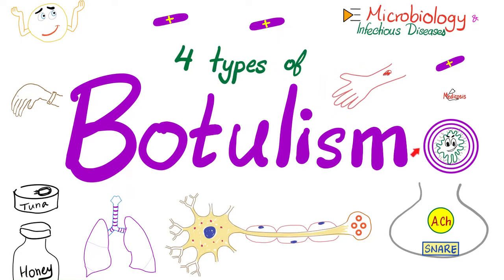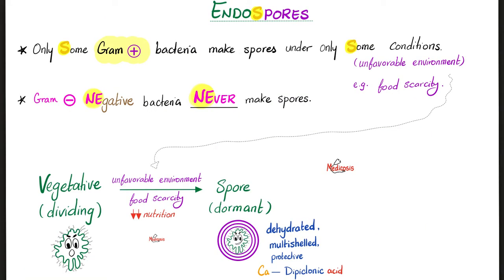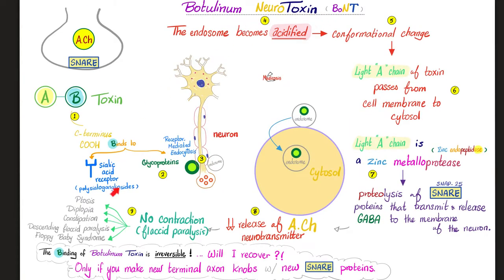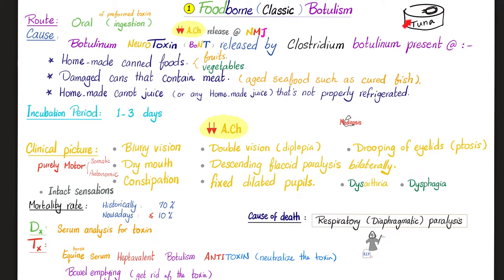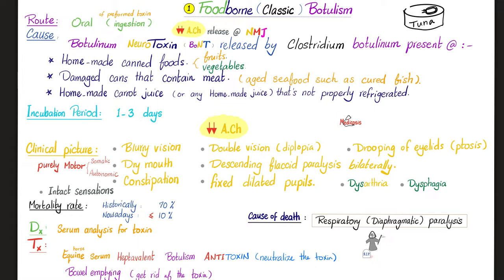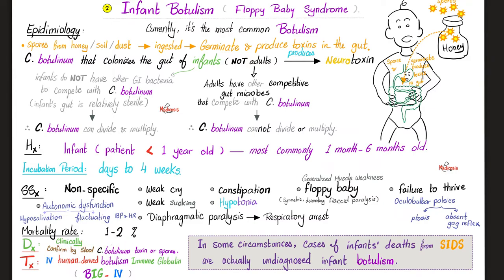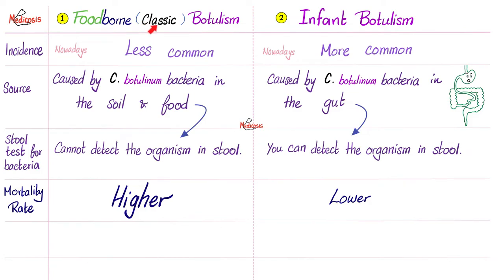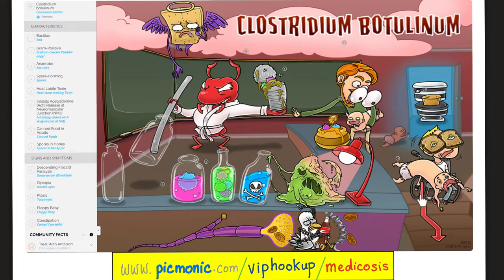Four Types of Botulism | Food-borne botulism, Infant botulism, Wound botulism & Inhalation botulism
Four Types of Botulism | Food-borne botulism, Infant botulism, Wound botulism & Inhalation botulism…Bacterial food poisoning…Bacterial spores in honey, and the anaerobic organisms in the tuna can…Botulinum toxin (BOTOX) is a neurotoxin that inhibits nerve transmission and leads to flaccid paralysis…That’s why BOTOX is used to remove the wrinkles of the face (by paralyzing the underlying facial muscles).